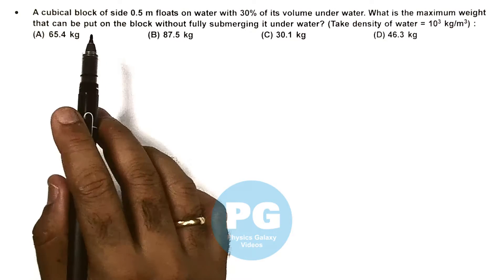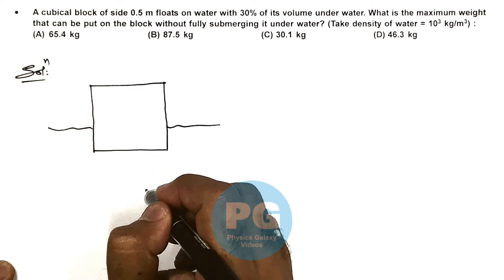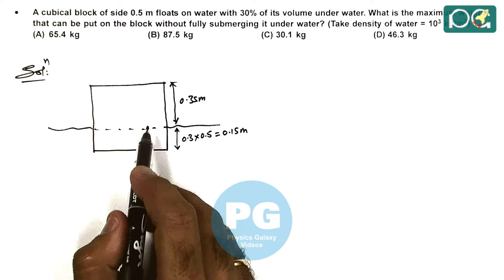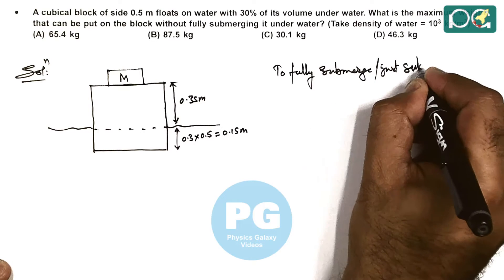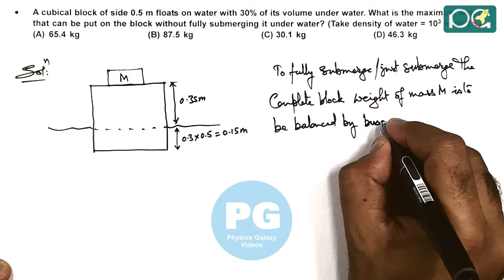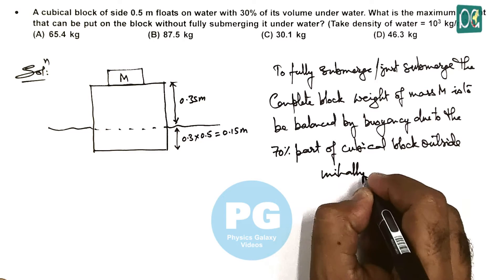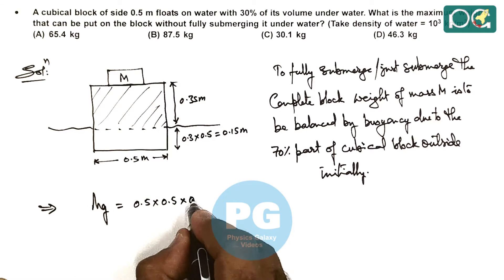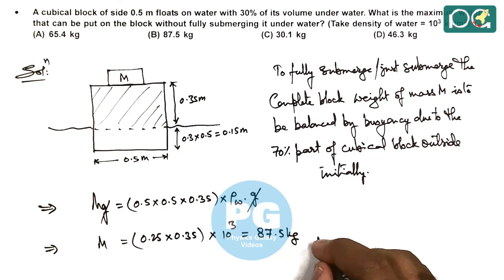JEE Main 2019 Physics Solutions | Fluid Statics 02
JEE Main 2019 Physics Solution | Fluid Statics